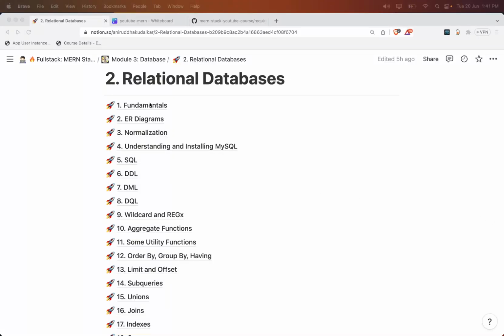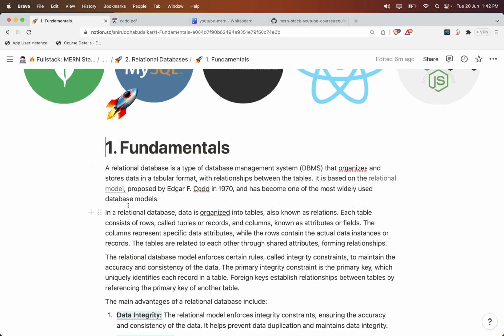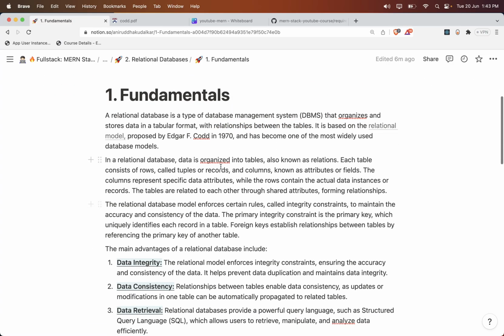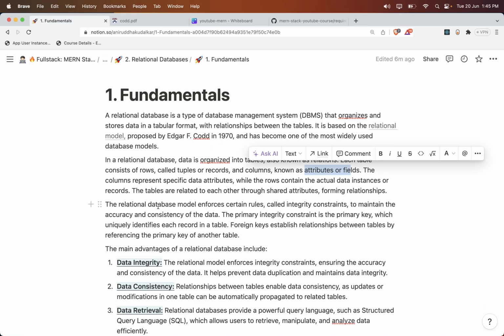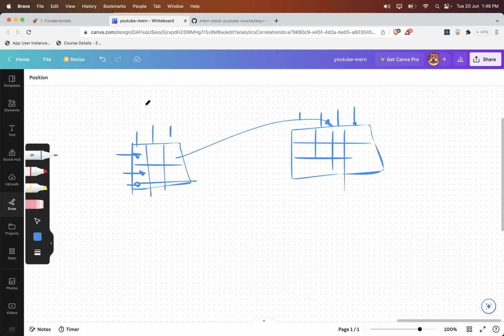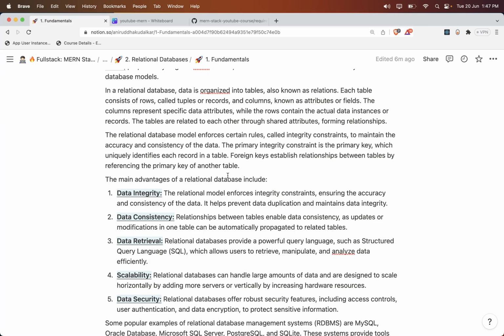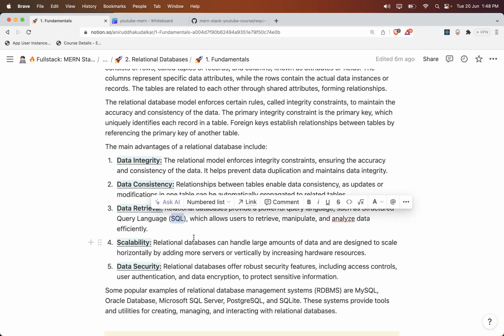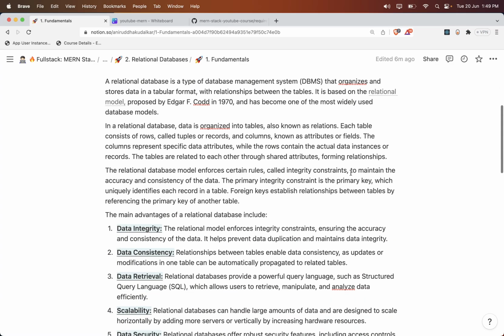RDBMS Fundamentals - MERN Stack Full Course Playlist - 034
Welcome to my YouTube video! In this informative session, we delve into the fascinating world of Relational Database Management Systems (RDBMS) and explore its fundamental concepts. RDBMS is the backbone of modern data management, and understanding its fundamentals is essential for anyone working with databases. In this video, we'll demystify RDBMS by covering topics such as tables, entities, attributes, primary keys, and relationships. We'll explore how data is structured, organized, and linked within a relational database, and we'll discuss the importance of normalization for efficient data management. Whether you're a beginner or an experienced database enthusiast, this video will provide you with a solid foundation in RDBMS. Join me as we unravel the key principles that power modern database systems!

reactjs
react full stack
reactjs tutorial

express js
express js tutorial
express.js project

sql
sql tutorial for beginners
sql queries
sql project

database tutorial